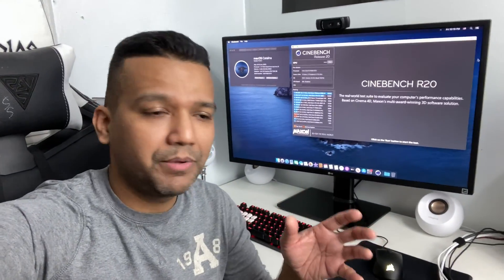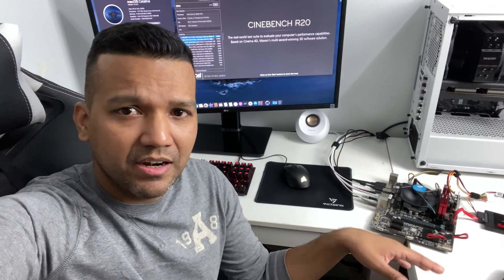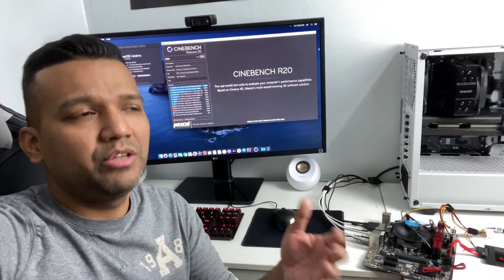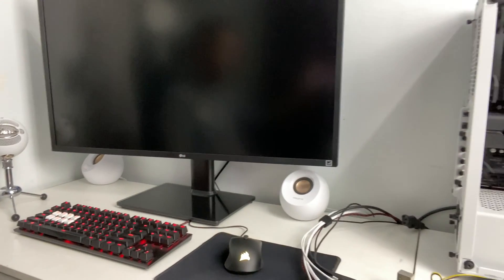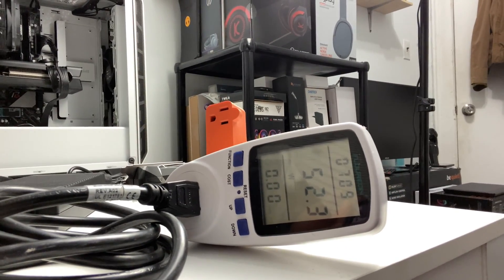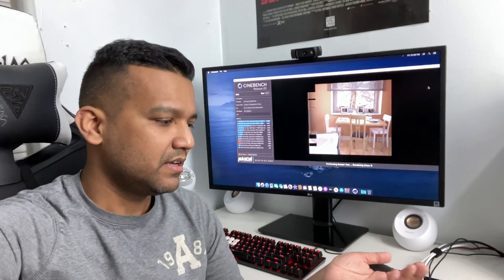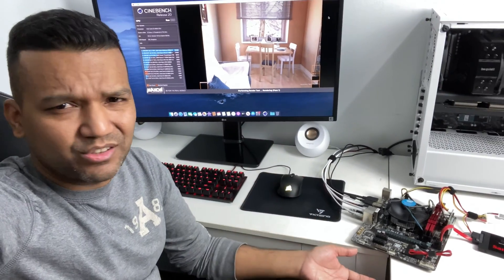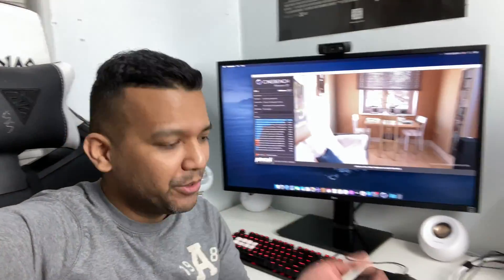Budget Hackintosh Testing Pico 160w Power Supply With 65w TDP CPU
MOBO: Gigabyte H110M-A  LGA1151
CPU: Intel Core i5 6400 Quad Core
RAM: GSkill Ripjaws 2400Mhz 8GB
SSD: Sand Disk Ultra II 240GB
PSU: Pico 160w with 12volt 15amp Power Adapter

Pico 12v 160w Power Supply